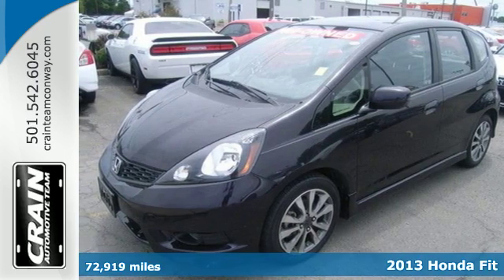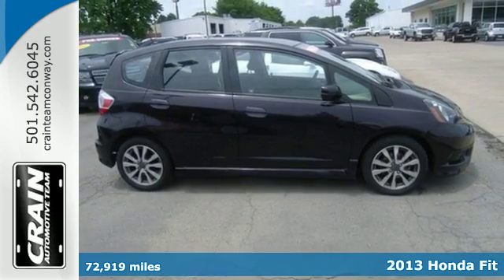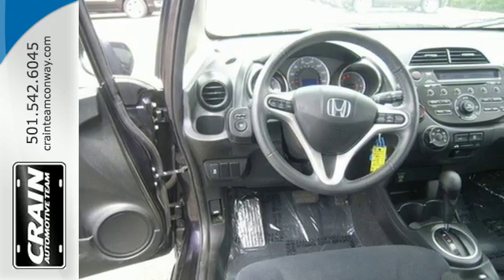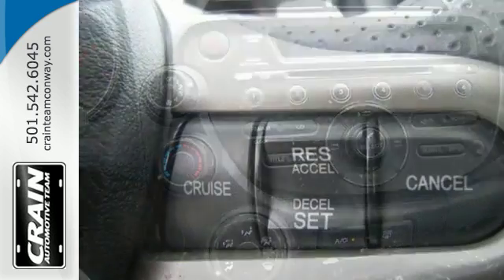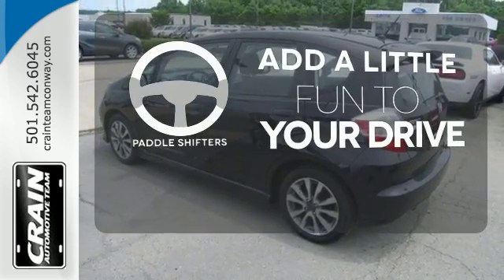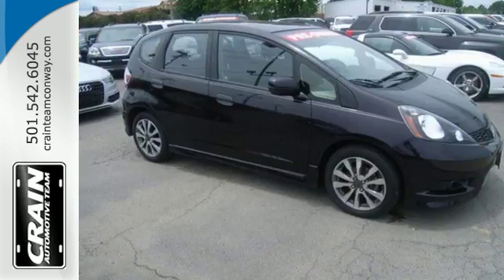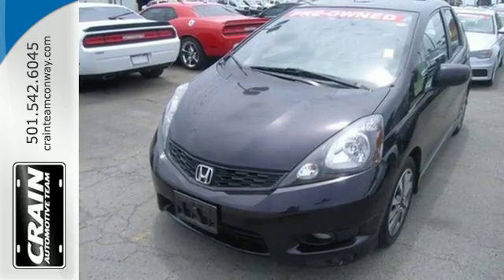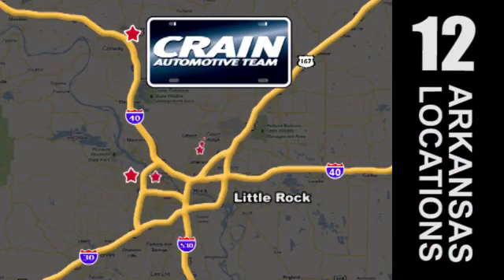Used 2013 Honda Fit Conway AR Little Rock, AR 6BT7778A - SOLD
Year: 2013
Make: Honda
Model: Fit
Trim: SPORT
Engine: 1.5L SOHC MPFI 16-Valve i-VTEC I4 Engine
Transmission: Automatic
Color: Vortex Blue Pearl
Mileage: 72919
Stock #: 6BT7778A
VIN: JHMGE8H51DC045899
Crain Buick Conway is honored to present a wonderful example of pure vehicle design... this 2013 Honda Fit Sport only has 72,919 miles on it and could potentially be the vehicle of your dreams! The less money you spend at the pump, the more money you'll have to spend on you. So why not consider this wonderfully styled, fuel-efficient Honda Fit. The Honda Fit Sport will provide you with everything you have always wanted in a car -- Quality, Reliability, and Character. Just what you've been looking for. With quality in mind, this vehicle is the perfect addition to take home. More information about the 2013 Honda Fit: The Honda Fit stands out for a couple of very important reasons: its perky driving experience and its excellent and very versatile seating layout. The Fit remains more fun to drive than many other vehicles in this class, thanks to the engaging powertrain and well-matched transmissions, combined with a suspension that's sporty but not uncomfortable. Thanks to the Honda Fit's so-called Magic Seat arrangement, it allows a more usable cargo space than most other small hatchbacks. In addition, its rear seating comfort is a step better than other models in this class and the rather low beltline affords a good view out for everyone. As with most subcompact hatchbacks--but even more so here--the Fit is a near-ideal city car, and it parks very easily while it's also lively enough for merges and quick lane changes. Strengths of this model include Standout versatility, fuel efficiency, lively driving experience, cargo space, and maneuverability and parking ease Every new and pre-owned vehicle is backed by the Crain Commitment, including our 100% low price guarantee, a 100 hour love it or leave it exchange policy, and a 100 year 100,000 mile warranty. The Crain Team's Got 'Em!

Address:
1003 North Museum Road